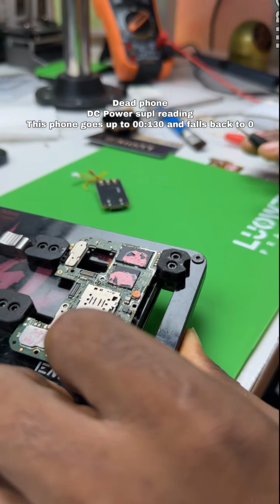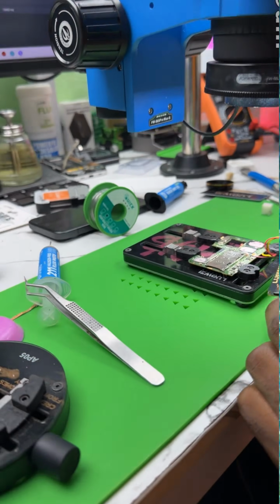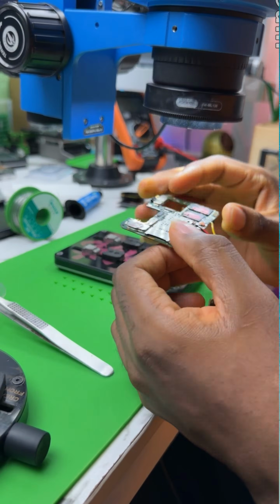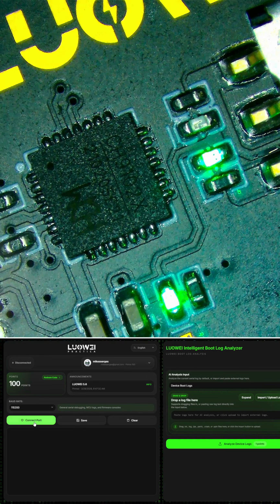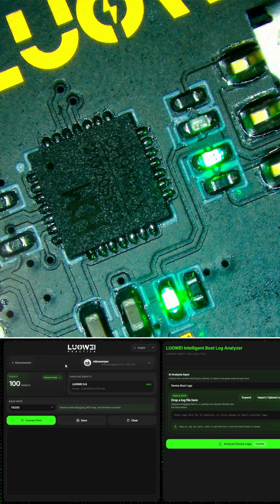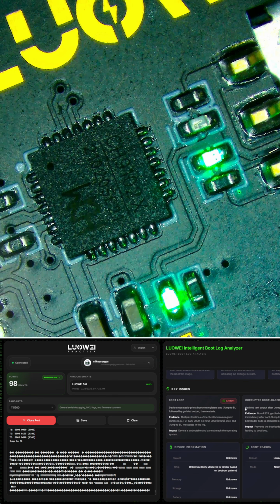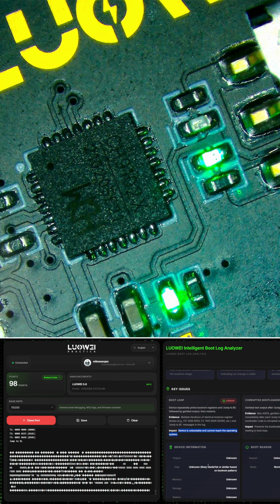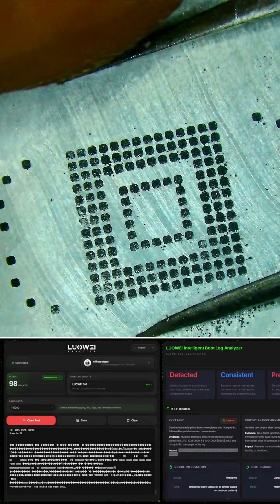This NEW Ai Device Will Help Repair Any Android Phone in 2 Minutes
I teach mobile repairing here.

✅ Why Selar? Ideal for African buyers – supports mobile money, credit/debit cards, and fast local payments.
                                                                                                                                                                                                      ✅ Why Fourthwall? Great for international customers – secure global checkout, works with PayPal, Apple Pay, and more.

Melbet/1Xbet Registration 200%  Code💥 : 👇
18+ Only ⚠️